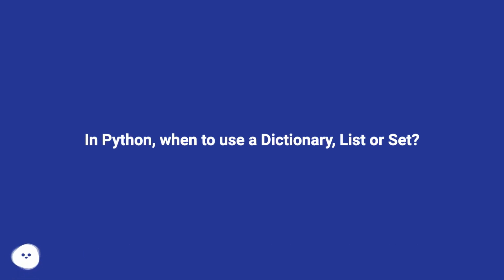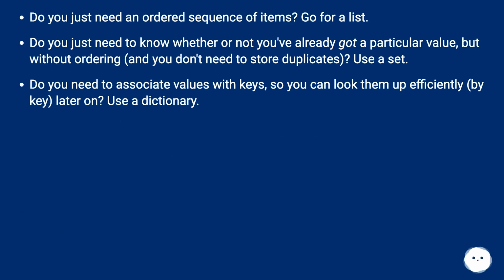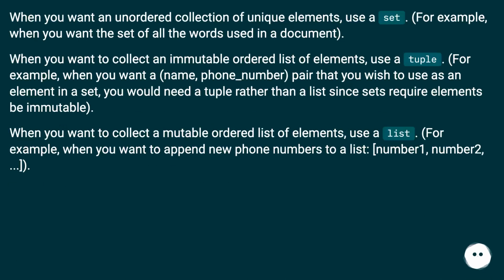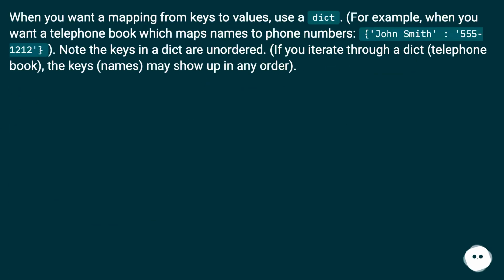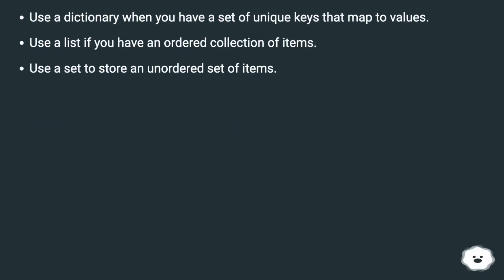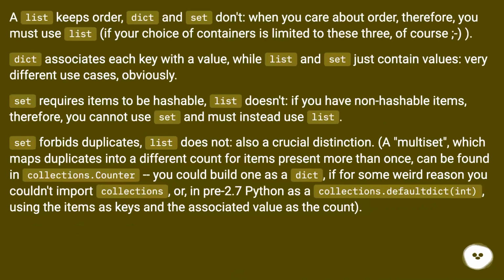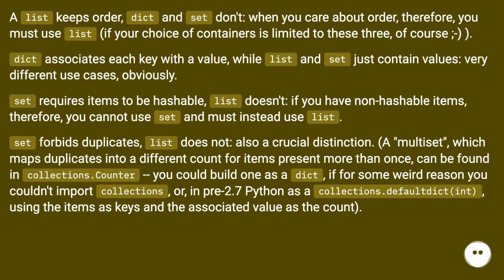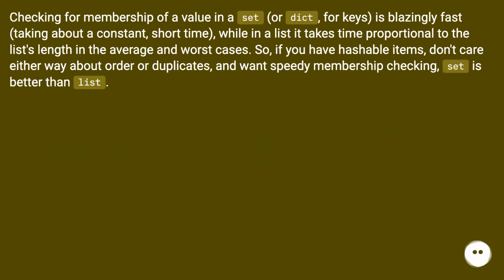In Python, when to use a Dictionary, List or Set?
Chapters
00:00 In Python, When To Use A Dictionary, List Or Set?
00:16 Answer 1 Score 214
00:40 Answer 2 Score 25
01:35 Answer 3 Score 20
01:50 Accepted Answer Score 641
03:01 Thank you